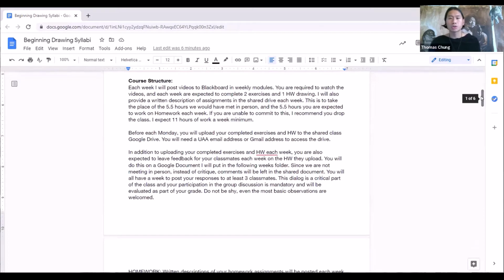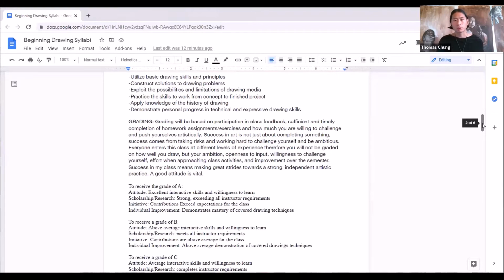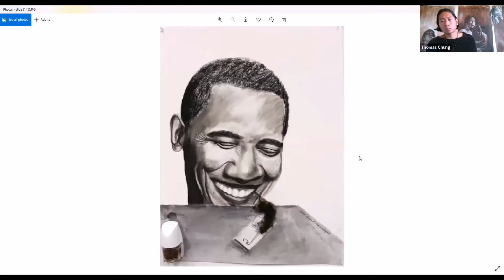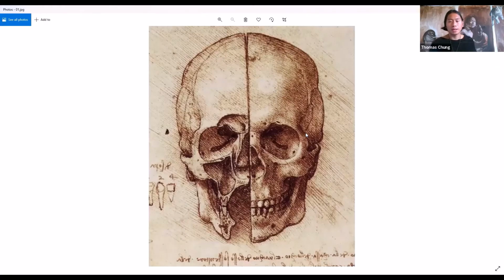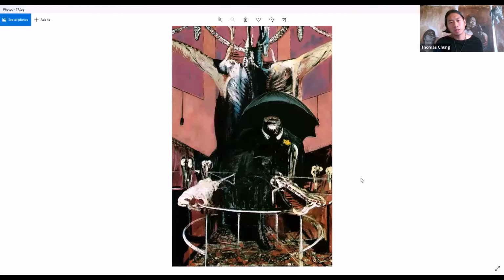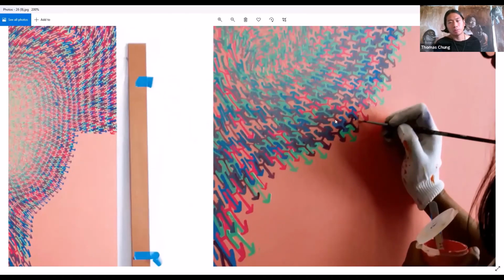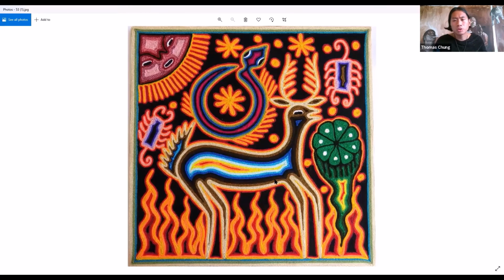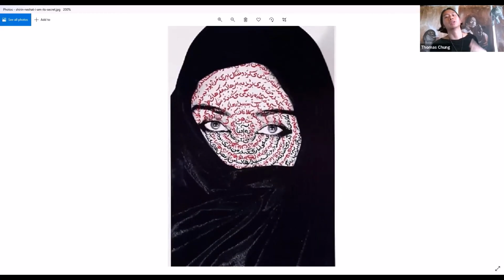Syllabus and Slideshow